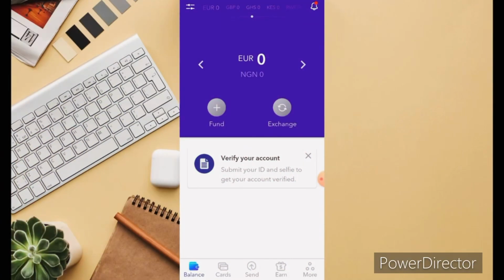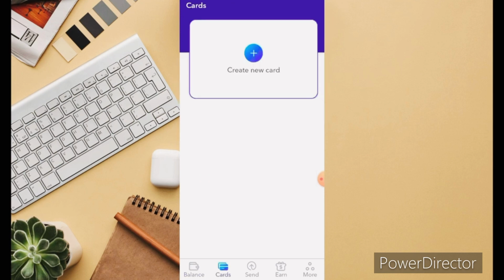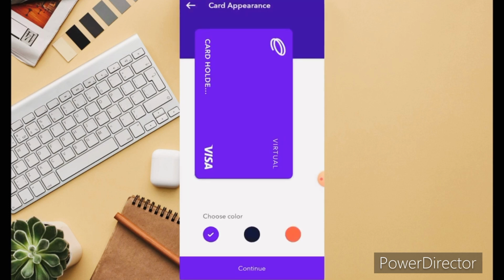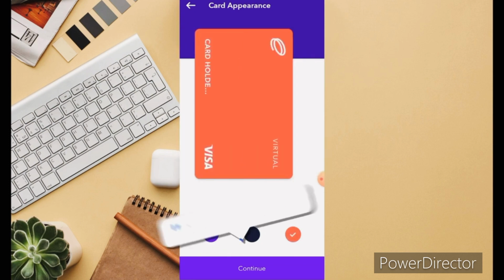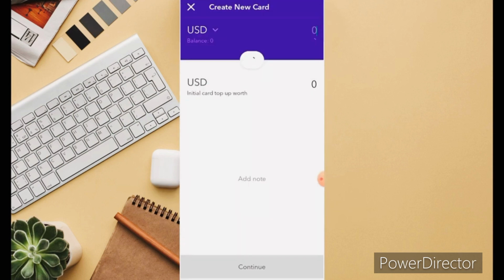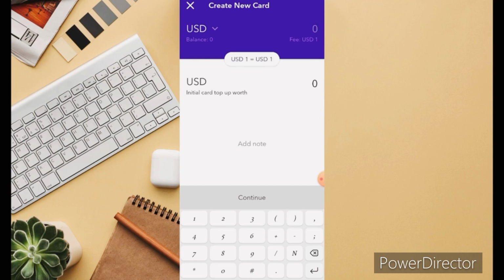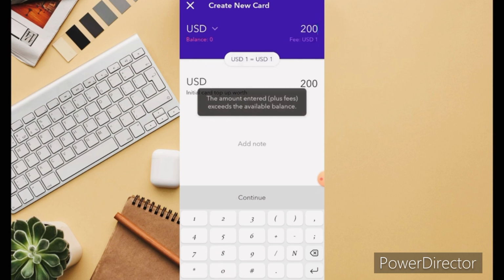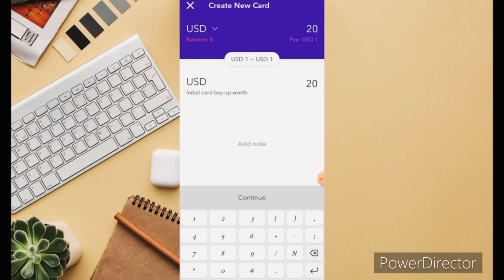How to Get FREE Virtual Credit Card Online - EverSend (100% working)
In this tutorial, discover the step-by-step process to obtain a free virtual credit card online using Eversend. Learn how to navigate the platform and leverage its features to secure online transactions without the need for a physical credit card. We’ll walk you through the registration process, account setup, and how to link your virtual card to various payment platforms.

𝐁𝐢𝐭𝐜𝐨𝐢𝐧  -  1LTA32mAHWVwxcFC5PfdPzBUmjbWpXa57c
𝐄𝐭𝐡𝐞𝐫𝐞𝐮𝐦  -  0x6f0f876d01a2fbf67c96b8a8eec4dfbeb2f7482e

Keywords -